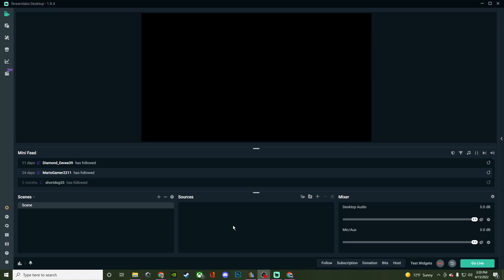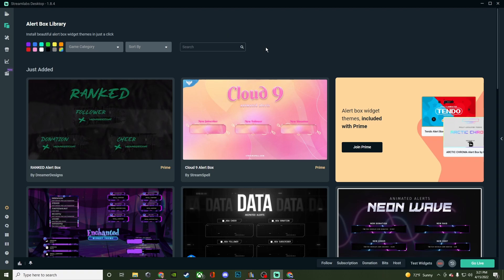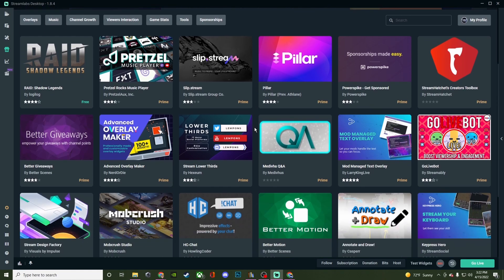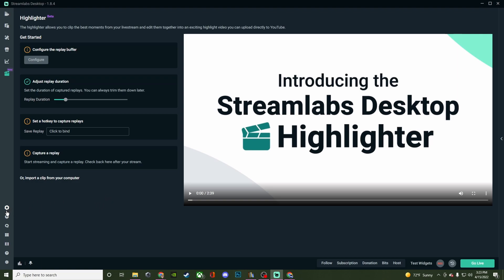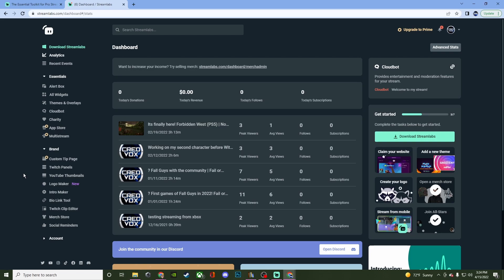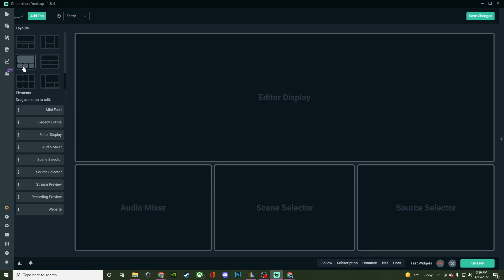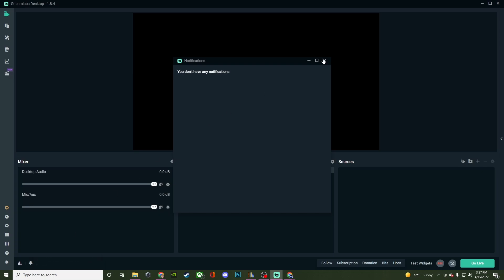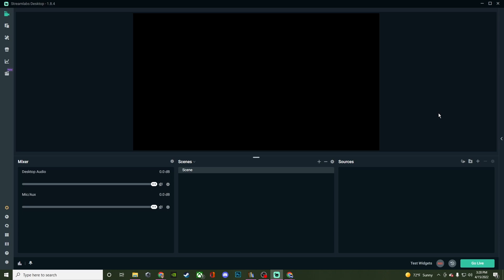How to navigate Streamlabs (Beginner's Guide)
In this video I go over how to navigate inside Streamlabs Desktop. Since my last coverage of this program there has been a UI update. Lets see whats new!

I covered pretty much everything on Streamlabs Desktop a couple years back and since then there has been some new features added along with the UI changing. So I am revisiting the program and recreating the educational videos for this software while also giving you more information than last time.

- Time Stamp:
- Intro: 00:00
- Editor: 00:21
- Alertbox Library: 1:04
- Themes: 1:43
- App Store: 2:01
- Grow: 2:33
- Highlighter: 3:02
- Prime: 3:44
- Dashboard: 4:12
- Cloudbot: 4:51
- Layout Editor: 5:18
- Studio Mode: 5:58
- Settings: 6:27
- Open Performance Window: 6:44
- Notification Bell: 6:57
- Widget Testing: 7:04
- Recording: 7:13
- Replay Buffer: 7:24
- Additional Settings: 7:31
- Outro: 7:55

ℹ️ Streamlabs Desktop Tutorials (2022)